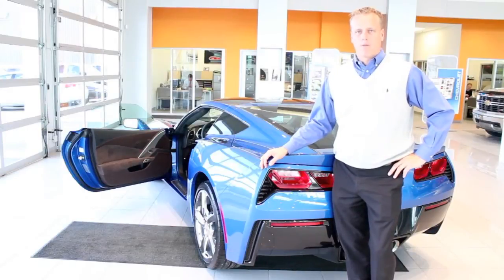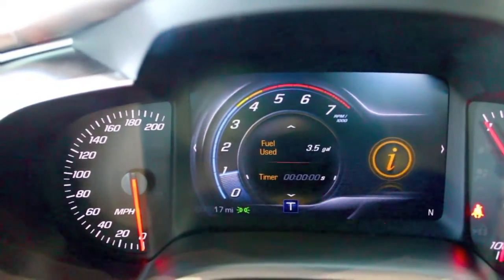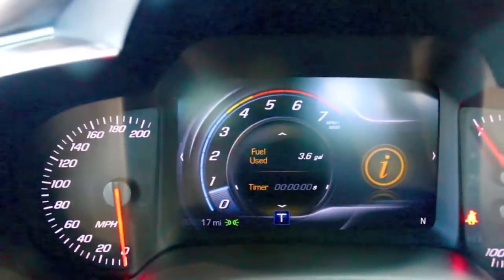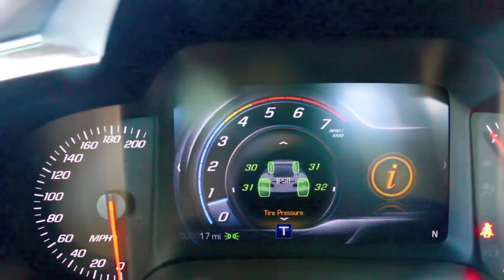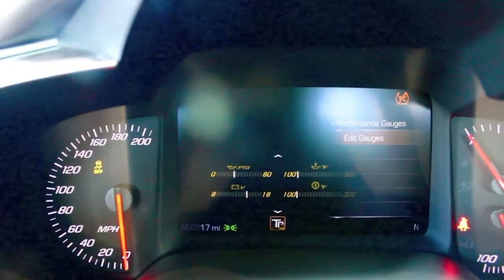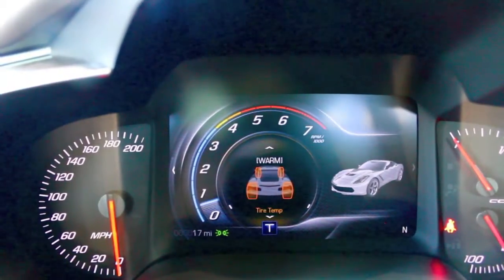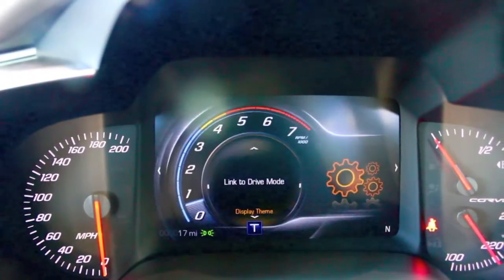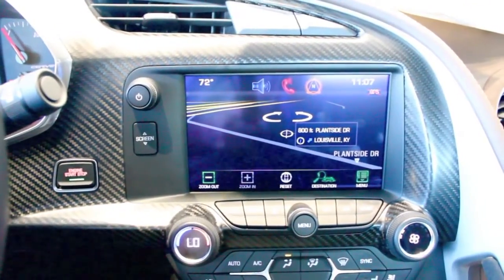Ask the Chevy Dude: The Driver information center and HID of the Stingray Bachman Chevrolet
The head up display and Driver information Center (DIC) have GREAT custom features and great looks... Also if your driving on the street or driving on a track they DIC and HID have custom looks for that too Take a look at my video and enjoy.  Ask any questions and I will be happy to answer anything for you.

My name is Mike Davenport and I am the top salesperson for Bachman Autogroup in Louisville, Ky. I can help you with the purchase of a new Chevy, Volkswagen, Subaru, and all sorts of used cars.

If you are thinking of Shopping with any of these dealers. Please do yourself a favor and call or text me first, You will be glad you did. My cell phone is my office number is My internet Dept (make sure you ask for me) is or again make sure you ask for me :)

Bob Hook Chevrolet Louisville, ky.  40218   Montgomery Chevrolet Louisville, Ky. 40213   Coyle Chevrolet Clarksville, In. 47129   Bob Montgomery Chevrolet Louisville, Ky. 40216   Jeff Wyler Chevrolet Shelbyville, ky. 40065  Champion Chevrolet  La Grange, Ky. 40031  Browning Chevrolet Eminence, ky. 40019 Franklin Family Chevrolet Bardstown, Ky. 40004  Big M on Dixie Radcliff, Ky. 40160   John Jones Chevrolet Corydon, In. 47122  Tony Brown Chevrolet Brandenburg, Ky. 40108  Herb Jones Chevrolet Elizabethtown, Ky. 42701  John Jones Chevrolet Scottsburg, In. 47170  Herb Kinman Chevrolet Carrollton, Ky. 41008  Spirit Chevrolet Harrodsburg, Ky. 40330  Frank Shoop Chevrolet Georgetown, Ky, 40324   Sutherland Chevrolet Nicholasville, Ky. 40356  Babcock Motors Orleans, In. 47452   John Jones Chevrolet Salem, In. 47167 Sam Swope GMC  Louisville, Ky. 40299  Sam Swope Clarksville, In. 47129  Sam Swope Louisville, Ky. 40258  Captial Chevrolet Frankfort, ky. 40601  Bob Allen Motor Mall Danville, Ky. 40422  Poynter Chevrolet Seymour, In. 47274  Dan Powers Chevrolet Hardinsburg, Ky. 40413  Don Franklin Chevrolet Campbellsville, Ky. 42718  Hubler Chevrolet Bedford, In. 47421 UEBELHOR & SONS CHEVROLET  Jasper, In. 47546 SEND ME MAIL for a feature in my next video!!